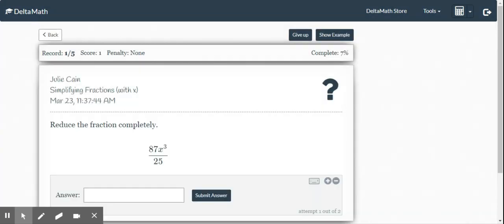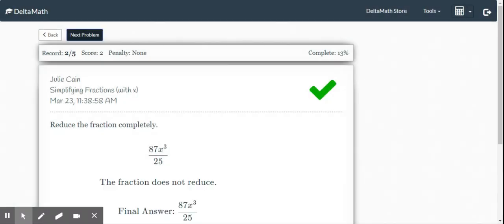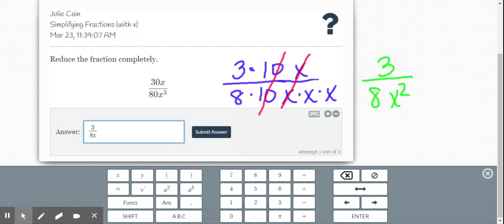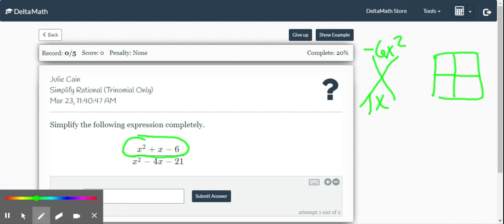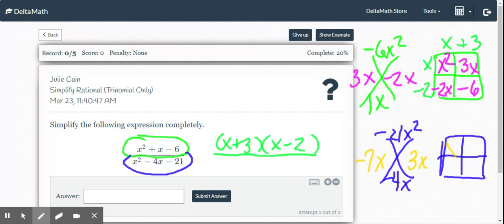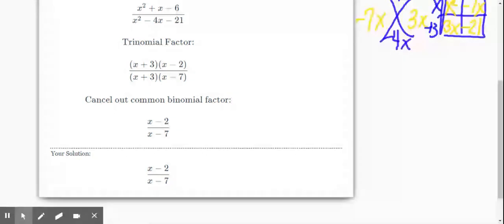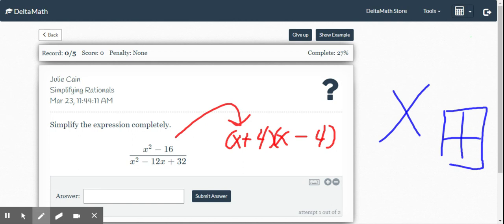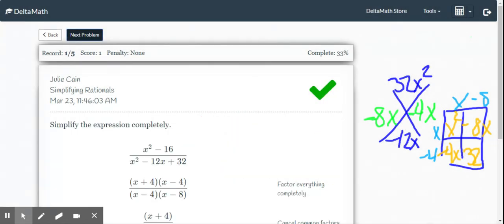DeltaMath Algebra 2 Examples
Delta math examples